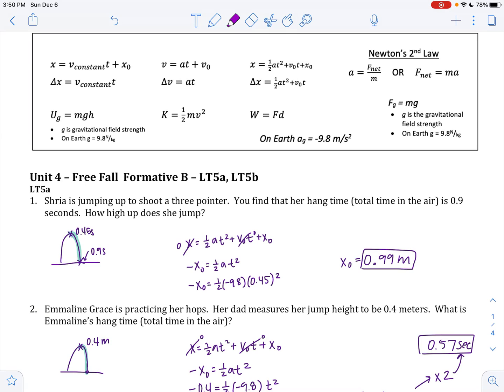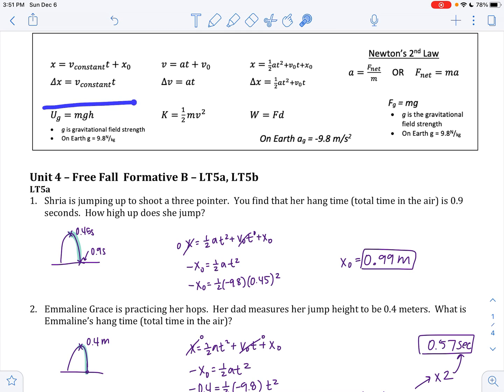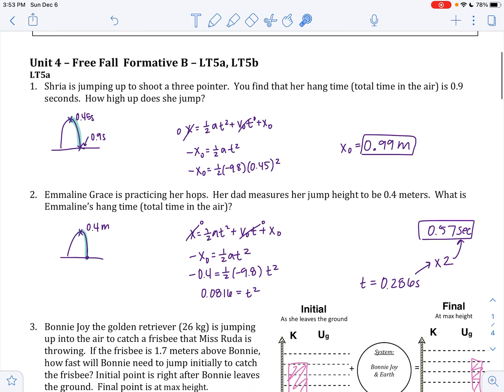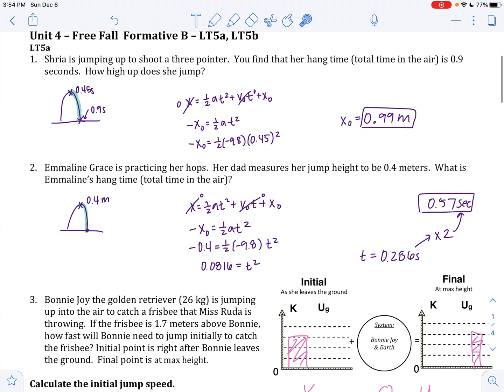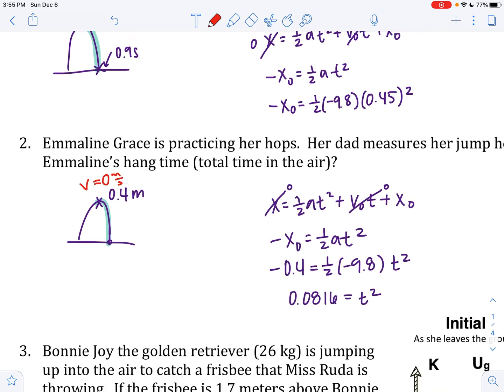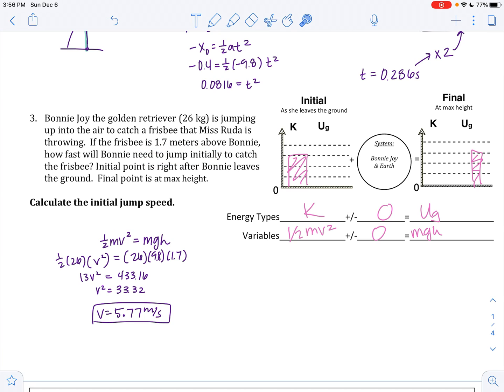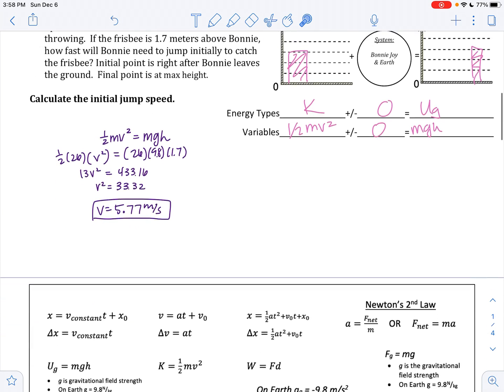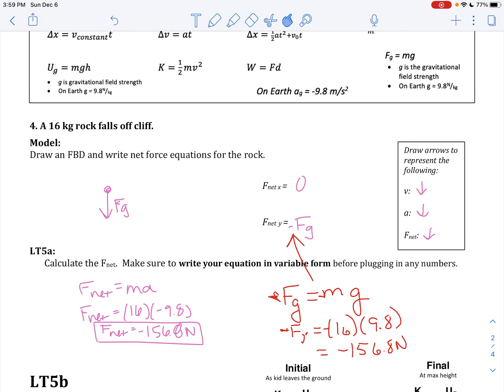CPP U4 - Formative B LT5a